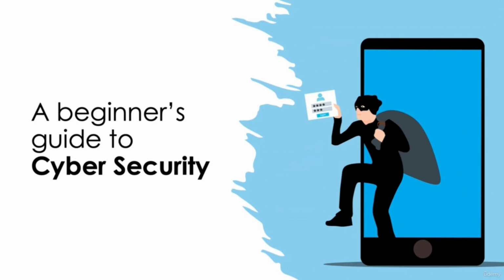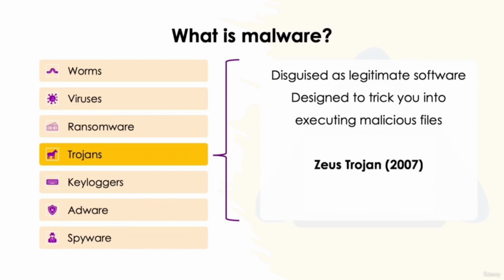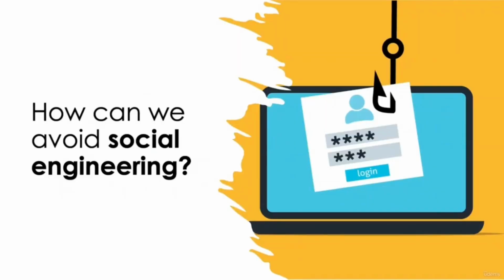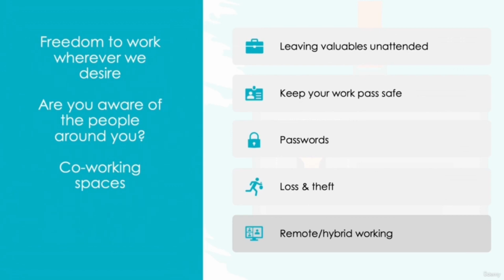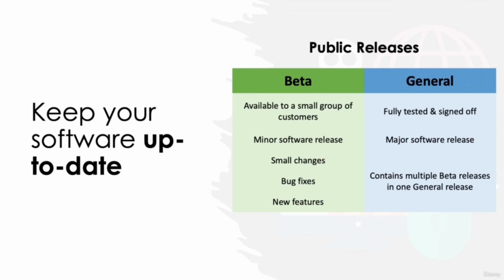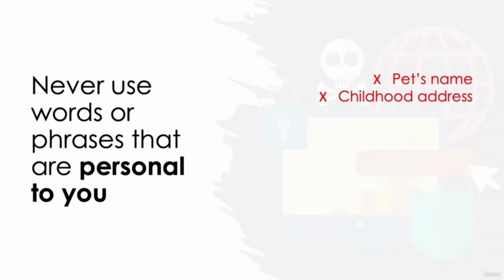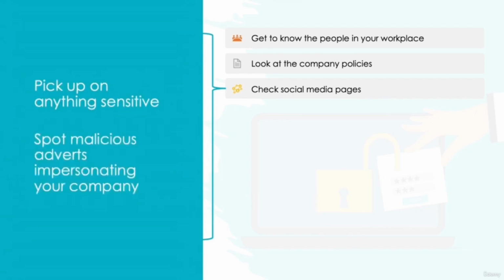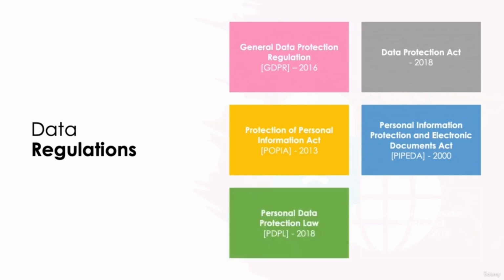Learn Cyber Security in 1 Hour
Learn  Cybersecurity in 1 hour for beginners. A tutorial guide to data security / cyber security.

Hackers are everywhere. In today’s fast-paced, ever growing world of technology, it has never been more important to understand the fundamentals of cyber-security to keep yourself safe from potential threats.

This FREE Online course is aimed at beginners wanting to build an in-depth understanding of cyber-security. Together in this one-hour course, we’ll uncover the tricks hackers use to manipulate us into handing over sensitive information, the types of malware we might be exposed to on a daily basis, and discover the fundamental requirements for data security.

Below are the Contents Included In the Course:
1 | ( 0:00:00 ) Introduction
2 | ( 0:01:48 )  What makes data so valuable?
3 | ( 0:03:39 ) What is malware?
4 | ( 0:11:53 ) How to avoid malware?
5 | ( 0:14:53 ) What is social engineering?
6 | ( 0:18:14 ) How to avoid social engineering?
7 | ( 0:22:06 ) Physical security
8 | ( 0:34:09 ) How to protect ourselves from online
9 | ( 0:51:52 ) Helping company stay safe
10 | ( 0:57:48 ) Standards, frameworks and regulations
** Turn on video CC (Caption) and Transcript for better understanding and visibility

PUBLICATION PERMISSIONS:
allowed).

Thanks to CyberLink Security.